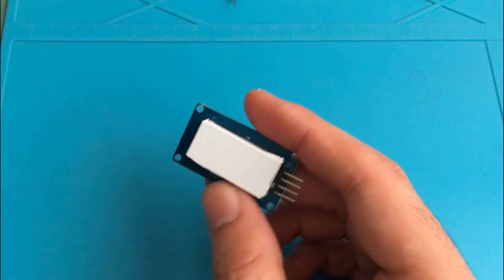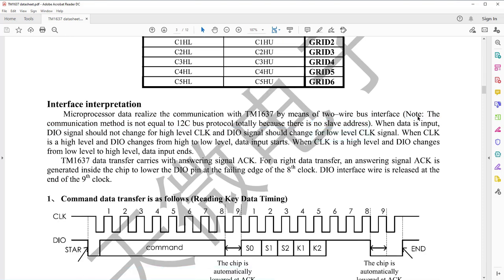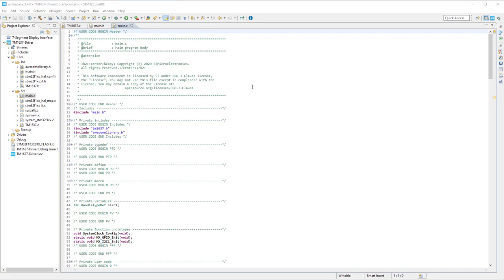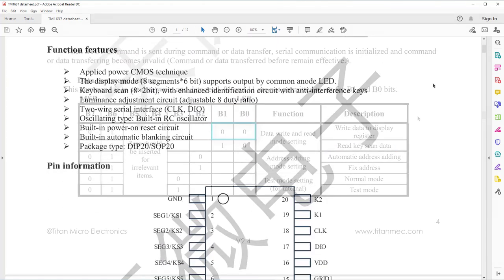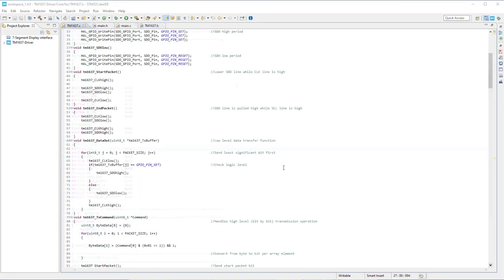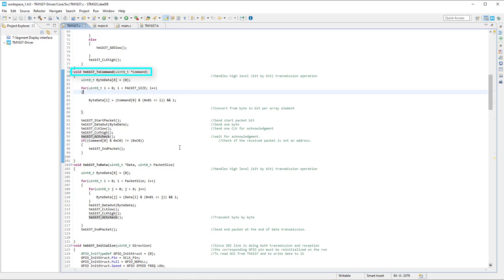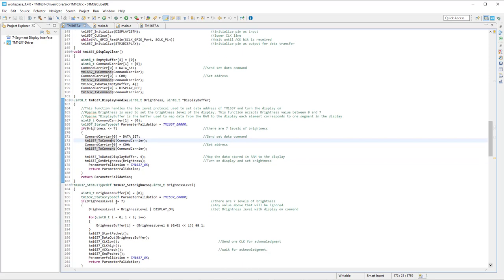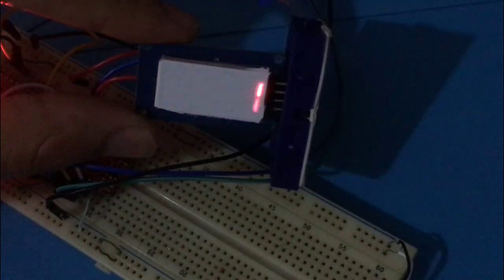TM1637 LED Display Interfaced Using STM32 Microcontroller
In this Tutorial, TM1637 LED driver is interfaced using STM32 microcontroller. The steps of building the interface from scratch and the used hardware are explained in details.